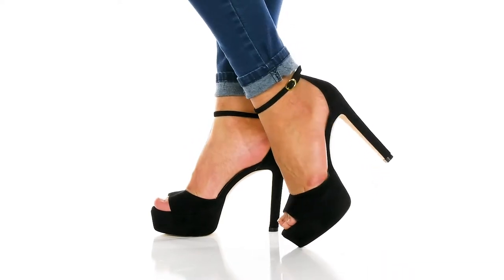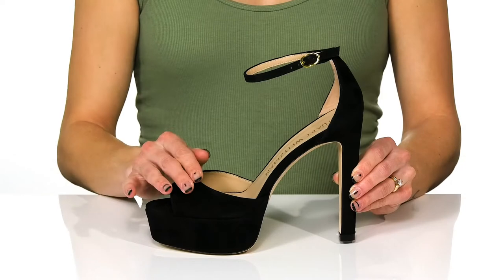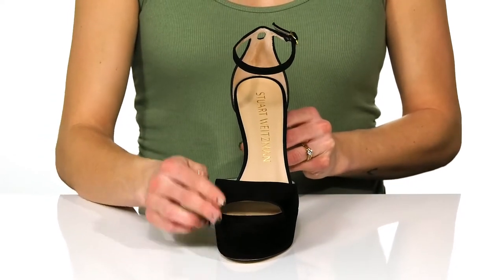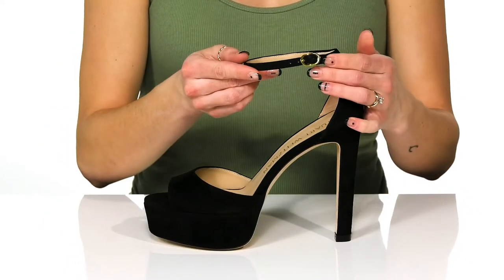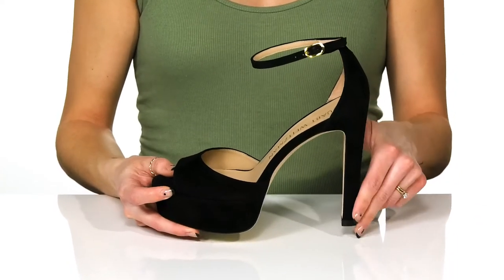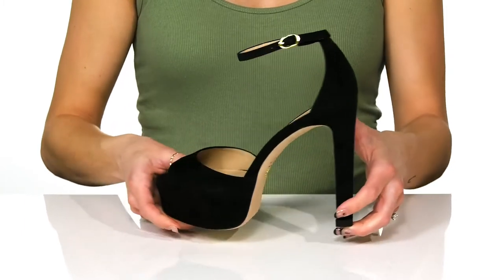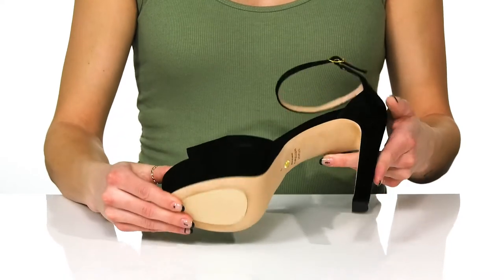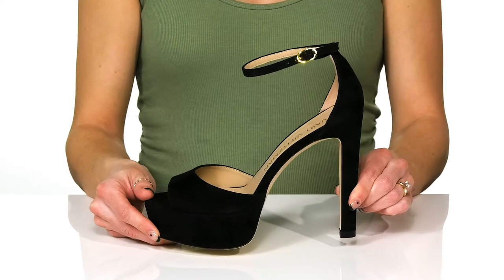Stuart Weitzman Disco Platform Sandal SKU: 9734376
Tap into the platform trend wearing the Stuart Weitzman&reg; Disco Platform Sandals.
Slim block heel.
Round and peep toe design.
Adjustable ankle strap closure.
Signature branding on the footbed.
Synthetic outsole for added traction.
Made in Spain.